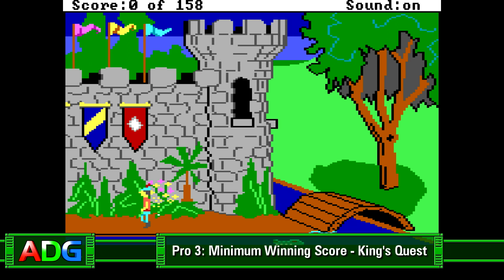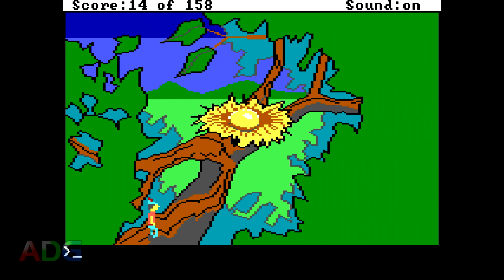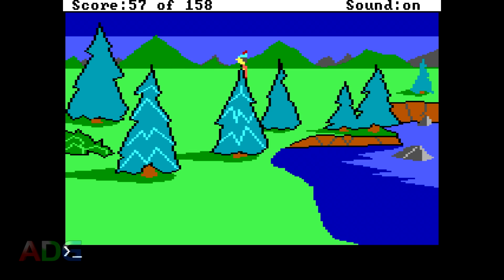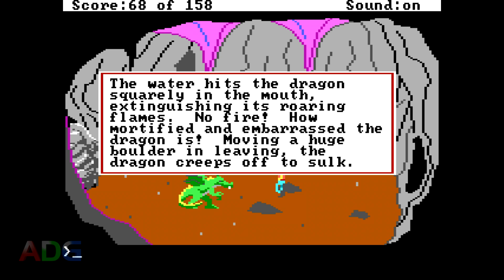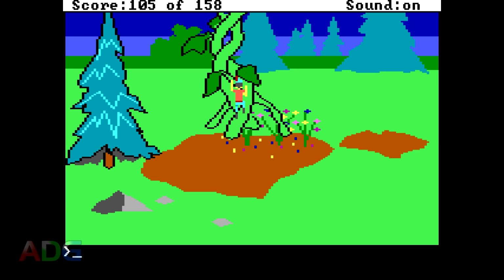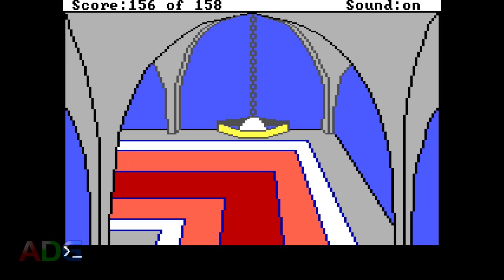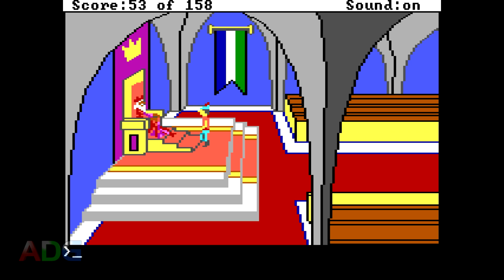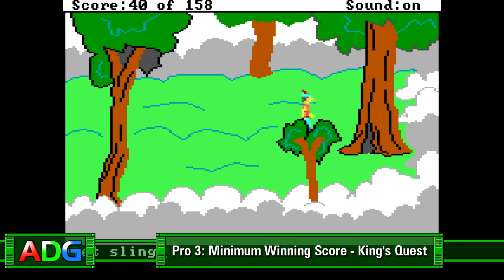Minimum Winning Score - King's Quest - ADG Pro 3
When it comes to inventory-based adventure games, once you know the solution there really isn't much point to playing through them again and again. But, early games like King's Quest had a bit more non-linearity to them, as well as a score counter, so it begs the question... what's the lowest score we could possibly have upon beating the game?

This was a really fun one to put together because it was all about exploring every possible thing you could do and marking down the scores appropriately, plus it allowed me to clarify a little bit about how the scoring works, as well as point out how the ACTUAL maximum score is 160, not 158! ;)

Additional Information and Corrections:

* Here's a link to download a PDF of the completed score sheet for your own personal viewing

* If there's a way to get rid of the key and slingshot you could get the score down further, but as far as I know, attempting to drop either of those items fails. :P

* Try not to mind the censoring of the very stabbed dragon. If you REALLY need to see it all bloody you can just play the game yourself! ;)

* As pointed out by someone in the comments, earlier versions of the game had the ability to DROP items, thus it may be possible to get even lower scores in those versions. In later versions of the game though, such as the one I'm playing, attempting to drop stuff just tells the player there's no reason to do it. :P

* Err... the elf is actually male, not female. This mistake brought to you by thinking it was a girl back when I was 6 years old and never actually reading the text for when he gives you the ring because I just started making the assumption of "Elf gives you Ring". :P